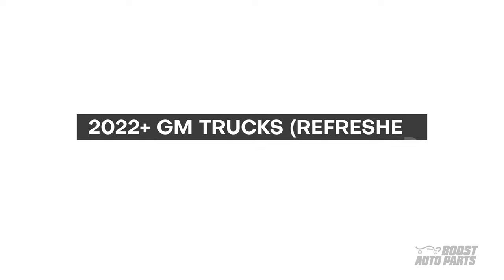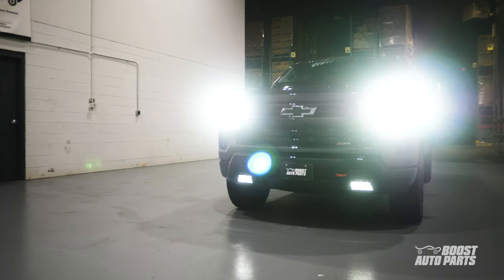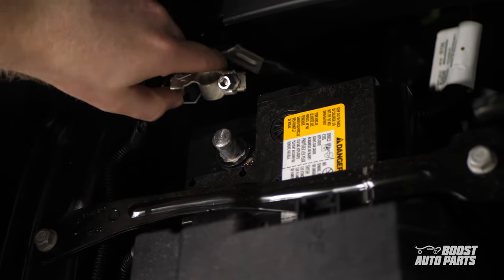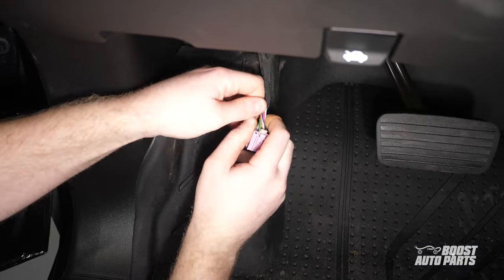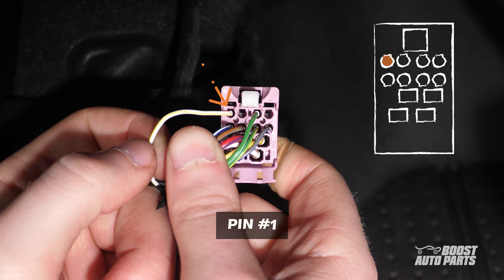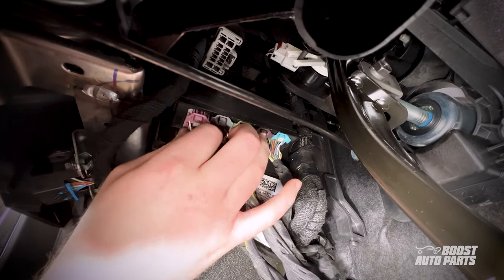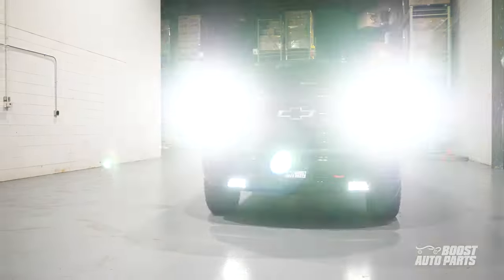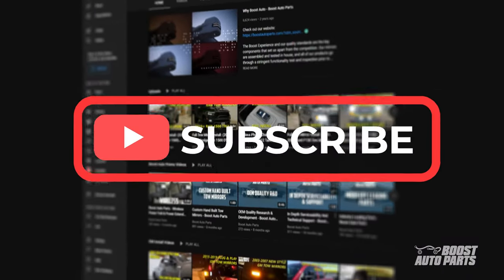Automatic Fog Lights On (Auto Fogs Mod) - 2022-2024 Refreshed Chevy Silverado / GMC Sierra 1500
This wiring kit allows your fog lights to automatically come on with the park lamps on 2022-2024 GM 1500 refresh trucks. The kit is extremely easy to install and takes less than 10 minutes following our installation video. Don't mess around with manually turning on your fog lights any longer; have them automatically come on every time your headlights come on with this easy kit.

After installation, your fog lights will come on any time the park lamps are turned on. If you leave your switch in "Auto" mode, this means the fog lights will always be on at night.

Sections:
0:00 Fitment
0:13 Features
0:36 Installation
2:10 Final Operation

Fitment:
2022 Chevy Chevrolet Silverado 1500 Refreshed
2022 GMC Sierra 1500 Refreshed
2023 Chevy Chevrolet Silverado 1500
2023 GMC Sierra 1500
2024 Chevy Chevrolet Silverado 1500
2024 GMC Sierra 1500
2024 Chevy Silverado 2500/3500
2024 GMC Sierra 2500/3500

Check our YouTube channel or website for videos covering other model years.